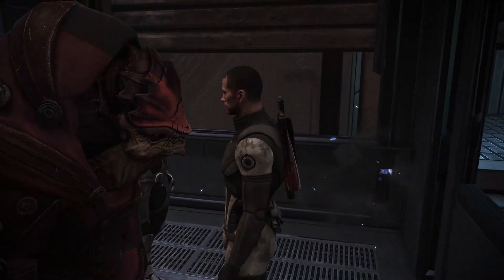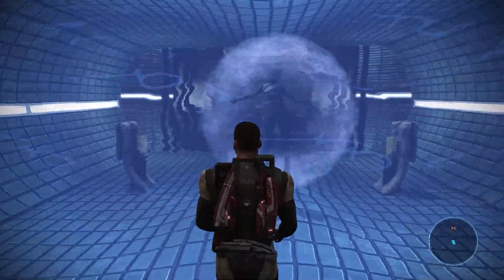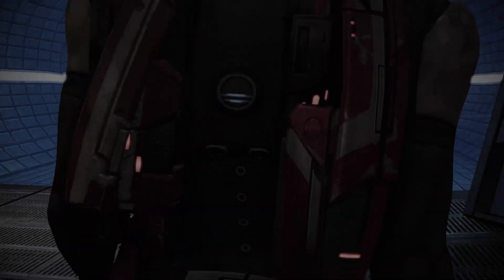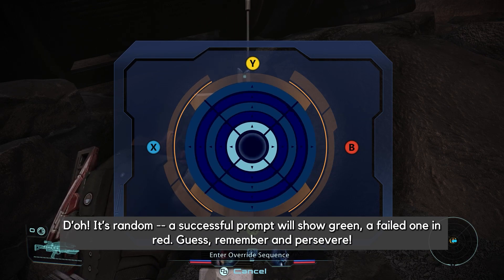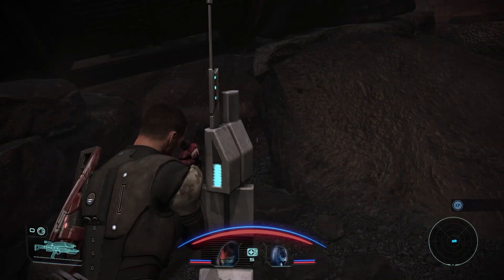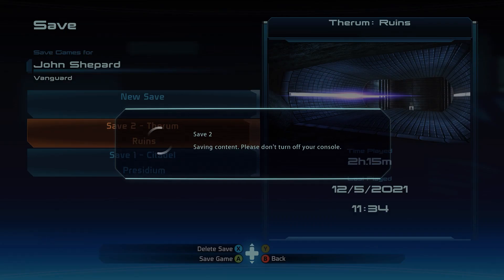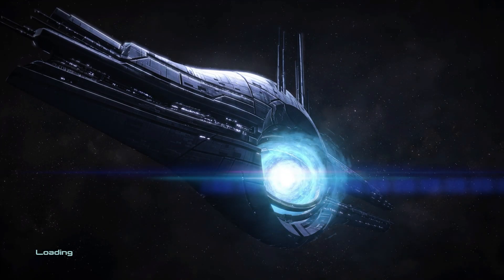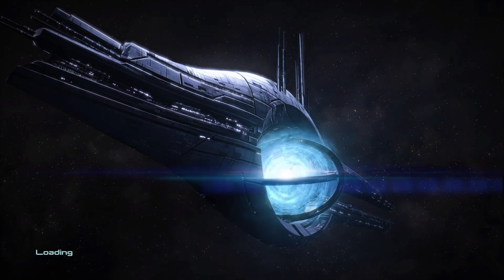Mass Effect Legendary Edition: The Liara Dig Site XP Glitch still works! | Stevivor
The ol' glitch still works!